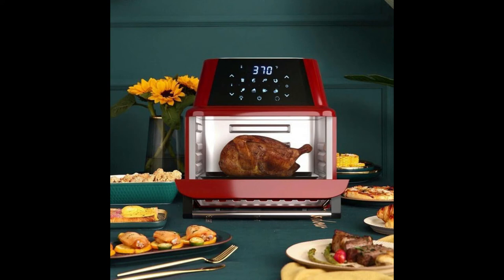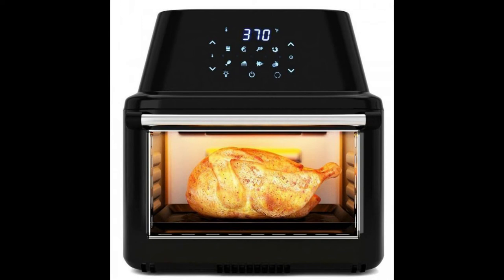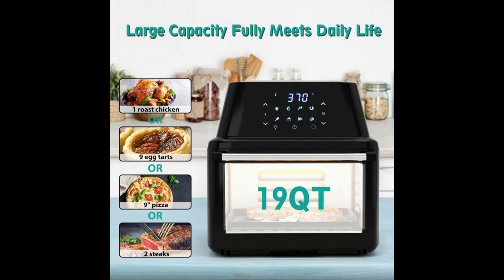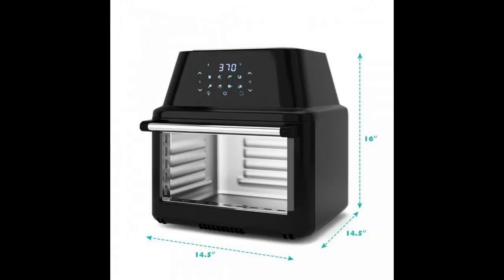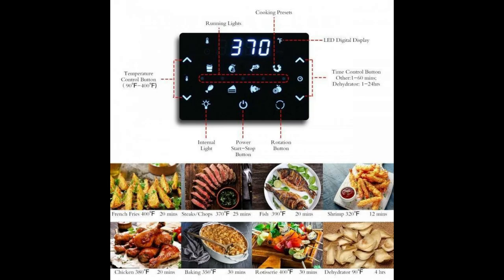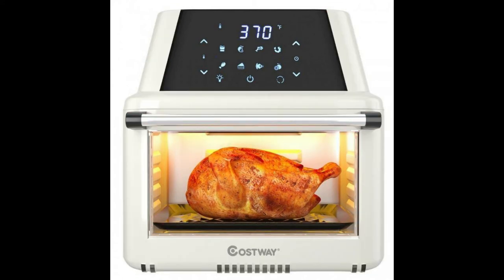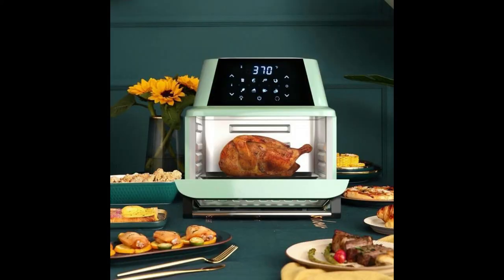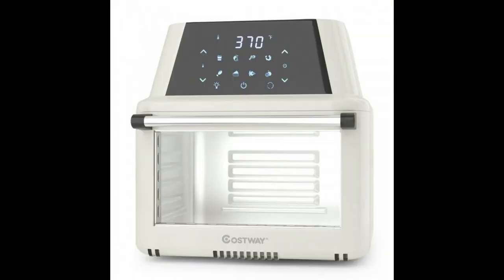19 QT Multi-functional Air Fryer Oven 1800W Dehydrator Rotisserie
This 8 in 1 air fryer oven is designed with the hot air circulation system for a healthier way of cooking, allowing you to enjoy the delicious food without the extra fat or calories.

8 built-in presets make cooking easier or you can set the time and temperature manually. The transparent glass window and inside light make it easy to see the cooking progress of your food at any time. The large capacity of 19 quarts allows you to cook a variety of foods at the same time to meet the needs of the entire family. With the rotating function, it is perfect for cooking a turkey. The interior of the oven is made of metal to avoid the unpleasant smell of plastic, and it has been multi-certified so it is very safe to use.

If you are looking for an air fryer oven, don't hesitate to buy one now!

Have 8 preset cooking options satisfy your diverse cooking needs
The intelligent digital screen provides convenient operation
Cooking time and temperature are adjustable
All-in-one design can be used to grill, roast, bake, dehydrate, etc
Heat insulation handle protects your hands from being scalded
Non-slip feet increase the stability of the air fryer oven
Come with complete accessories help you to cook more types of delicacies
Transparent window and interior light allow you to watch food clearly while cooking
19-quart capacity provide enough cooking space
Galvanized-steel inside wall avoid the unpleasant smell of plastic
The chicken fork is dishwasher safe and other accessories are easy to clean
Quality qualified with ETL, UL and FDA certification
Key Features
8-in-1 Versatile Air Fryer Oven: This electric air fryer oven features 8 preset cooking options for easy kitchen tasks. It can be used not only as an air oven but also as an air fryer, dehydrator, rotisserie, pizza grill, etc. The versatile oven will satisfy your diverse cooking needs by creating a variety of cuisines.
Oil-free & Healthy Cooking Mode: Compare to the traditional way of cooking by using hot oil, the air fryer oven uses 360° hot air circulation to cook food which reduces the fat up to 85%.Our versatile air fryer oven will deliver on the promise of providing healthy food as well as tasty taste for you.
Large Capacity & Safety Guarantee: 19-quart cooking space allows you to prepare ample gourmet food for your family members. To avoid plastic odors, the inside of this unit is made of galvanized steel. And non-slip feet, heat-resistant housing, automatic shut off function and overheating protection can further ensure safety. With FDA and ETL certification, you can use it with confidence.
Easy-to-operate & Convenient Design: Intelligent digital screens give your great aid to the easy control of time and temperature. You can set the temperature from 90°F to 400°F and set the time from 1 to 60 minutes, the operating time of dehydrating is from 1 to 24 hours. Transparent window and interior lighting allow you to monitor food easily while cooking.
Complete Cooking Accessories: It comes with 10 useful cooking accessories which including rotisserie shaft, 2 rotisserie forks, skewers rack, rotating mesh basket, 3 airflow racks, drip tray, rotisserie fetch tool. All accessories are removable for easy cleaning and the chicken fork is dishwasher safe.